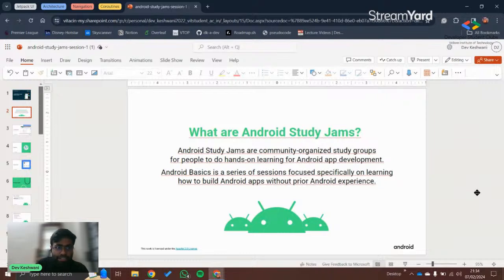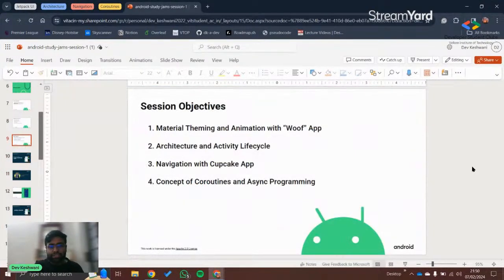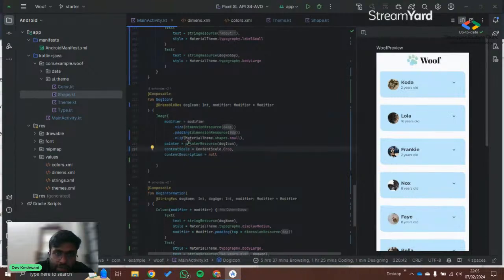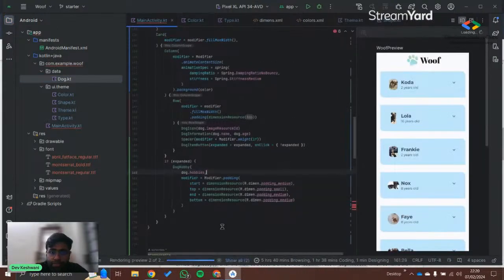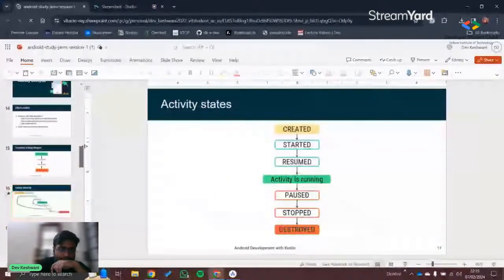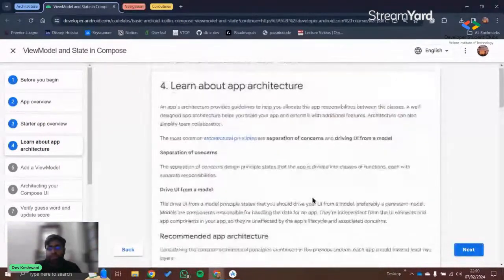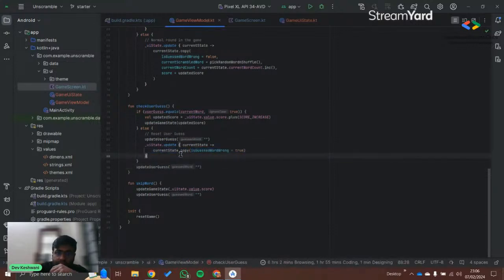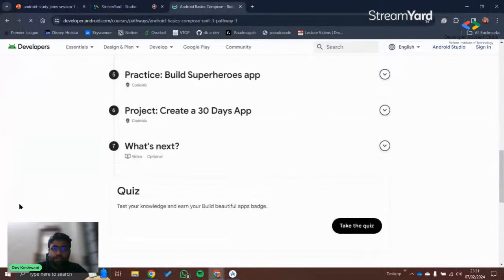Android Study Jams: Architecture and Compose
Ever wondered how apps like Uber update your ride status in real-time or how Instagram makes switching between your main and spam accounts so smooth? This session of the Android Study Jams series will show you how. We'll cover how fetching data from the internet works, how to navigate and exchange data between different screens, and how to make your app look cooler with Material Design. Join us in learning how to make your Android apps work better and look nicer using the same methods as the best apps.